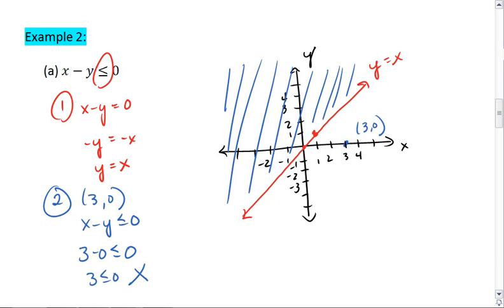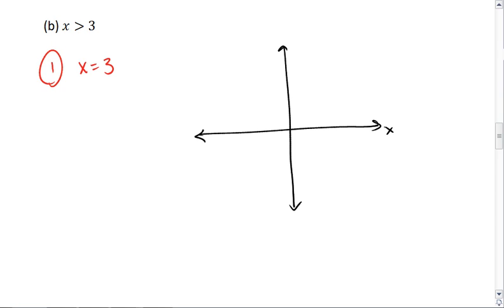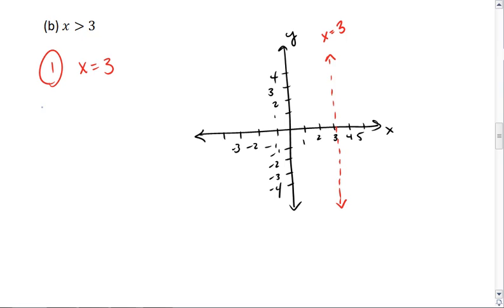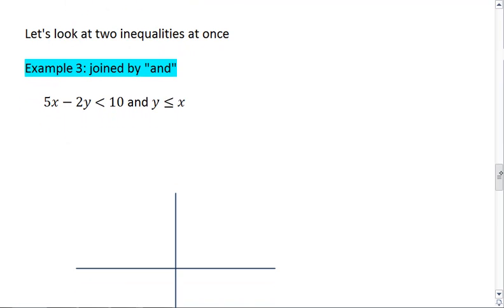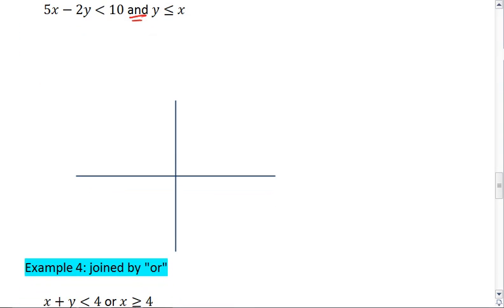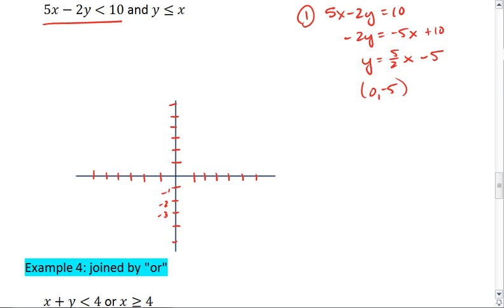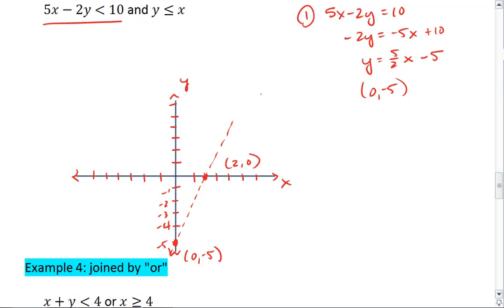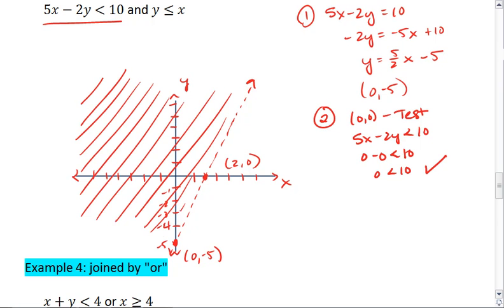2.5 (3 of 5) Linear Inequalities in 2 Variables.mp4